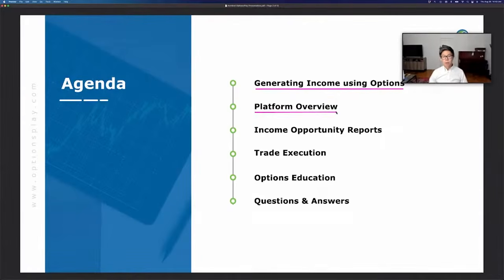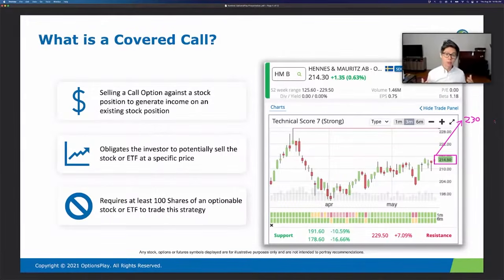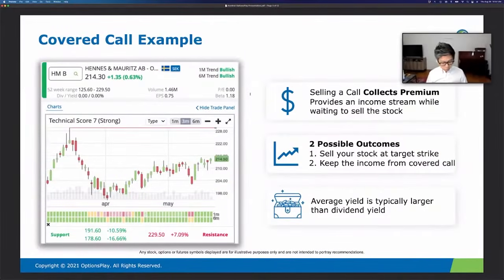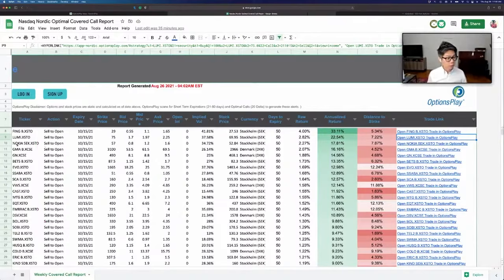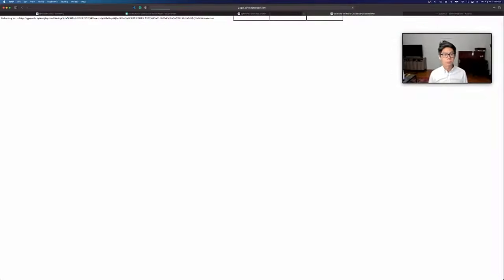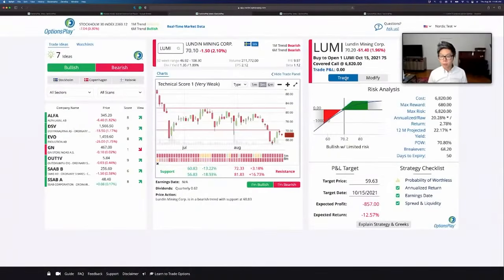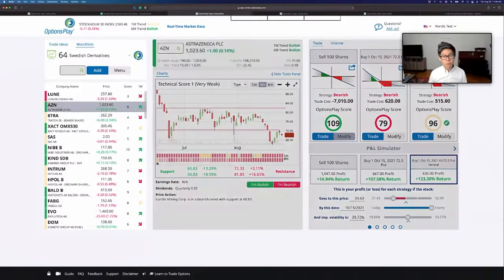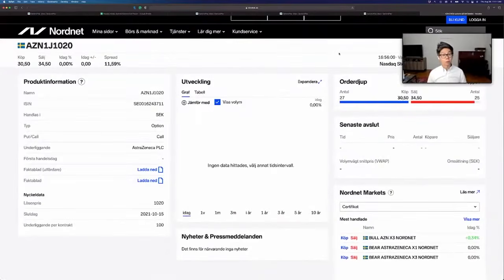Opsjonshandel og mulighetene med OptionsPlay - Tony Zhang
I forbindelse med et digitalt arrangement Nordnet avholdt i samarbeid med Nasdaq den 26. august hadde vi med oss Tony Zhang fra OptionsPlay over via Zoom. Tony gir den en introduksjon til opsjonshandel, og viser hvordan du effektivt kan ta i bruk OptionsPlay for å konstruere trades.

Finansielle verdipapirer kan både øke og minke i verdi. Det er en risiko for at du ikke får tilbake pengene du har investert. Før du investerer i et fond bør du lese prospektet som er tilgjengelig hos fondsforvalter og nøkkelinformasjonen du finner på ordreleggingssiden og på fondets produktside på nordnet.no.